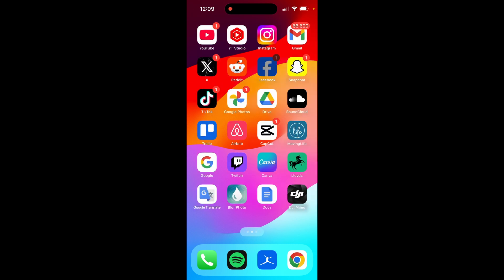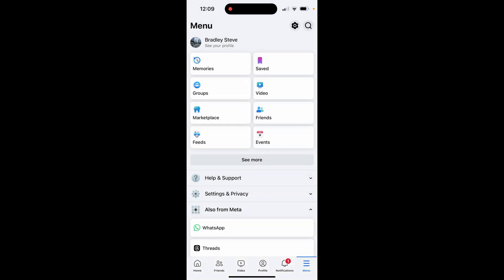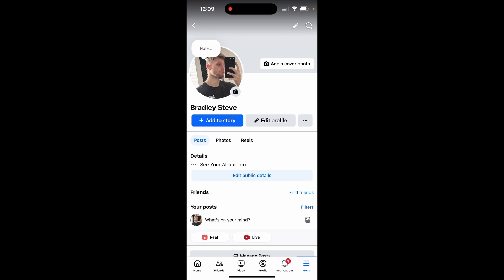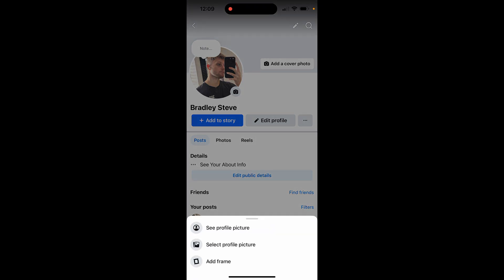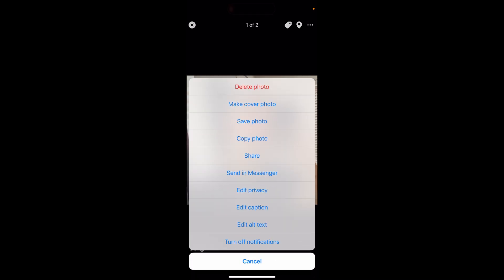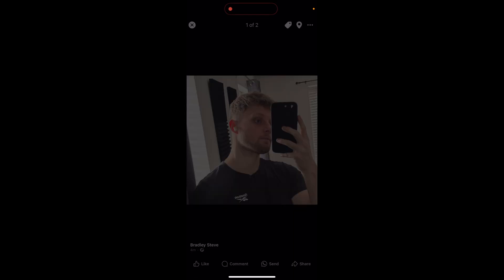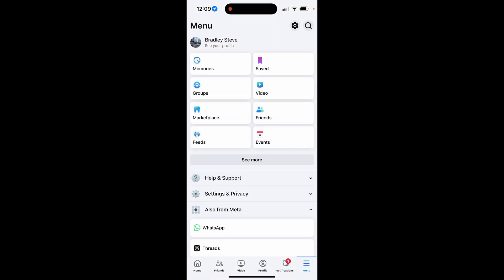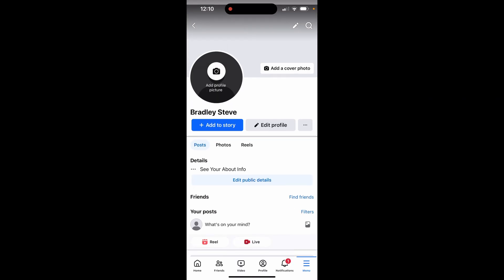How To Delete Profile Picture on Facebook (Step By Step)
In this video, I show you how to delete Profile picture on Facebook. Did this video help? Thanks!